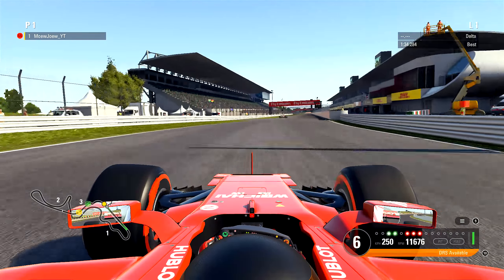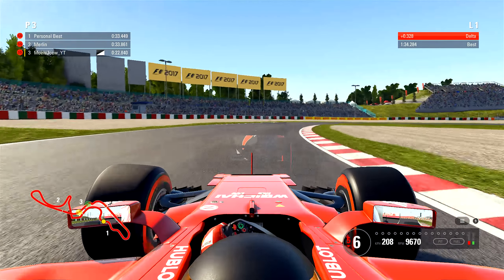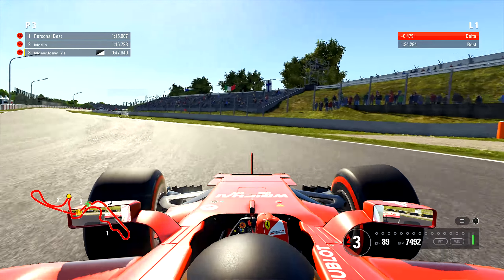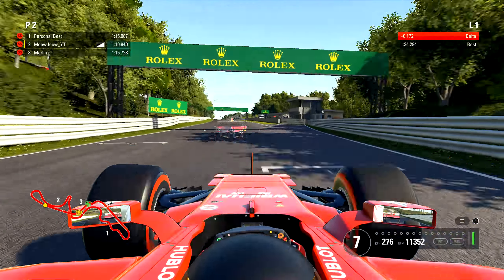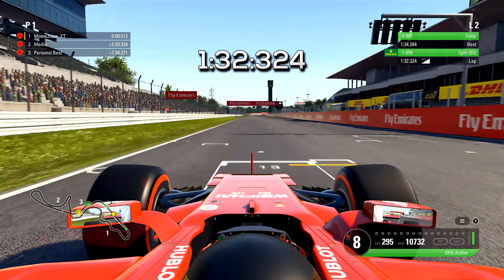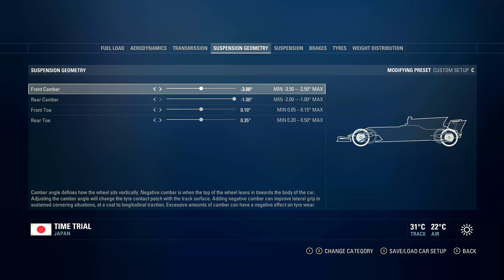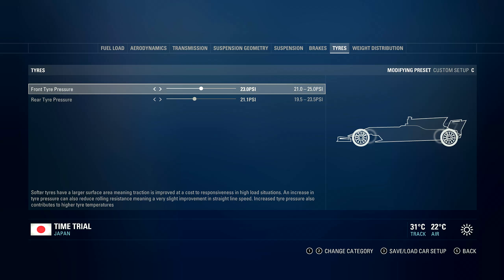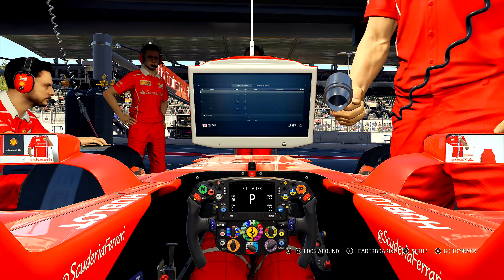✅ | F1 2017 | HotLap + Setup Japan - Suzuka!!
Hello everyone, welcome back with the F1 2017 Setup videos! I'm going to drive a hotlap around Suzuka in Japan, after that you can see which Setup I used.
ENJOY and like or comment if you liked this video or want more!!

▽ Never want to miss any video's again?

▽ Favorite type of games:
•  Racing: F1, Project Cars, NFS, ...
•  Scary/Horror: Outlast, RE, ...
•  Action: COD, GTA V, ...

F1 2017 is a racing video game developed and published by Codemasters and was released for PlayStation 4, Xbox One and Windows on 25 August 2017.
The game is based on the 2017 Formula One season and includes all of the twenty circuits, twenty drivers and ten teams competing in the season. F1 2017 is the ninth installment in the Formula One video games franchise developed by Codemasters.

BYE BYE!!